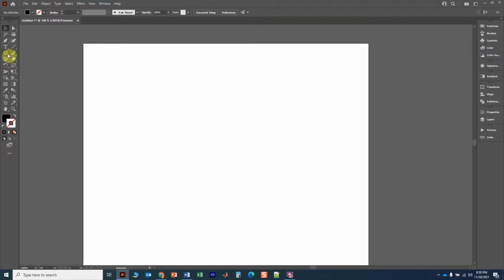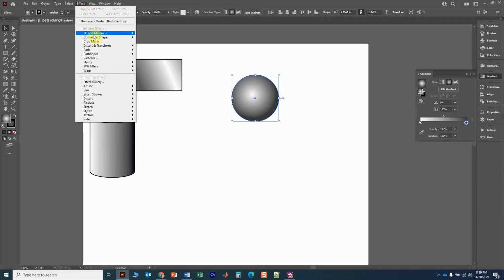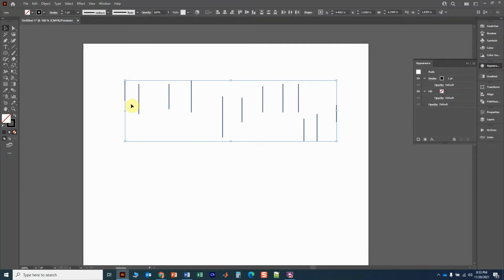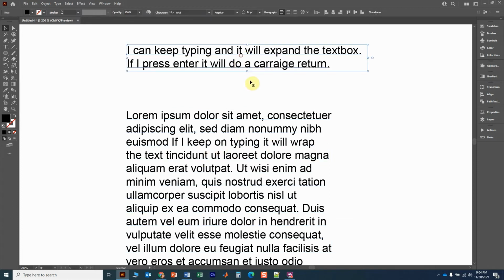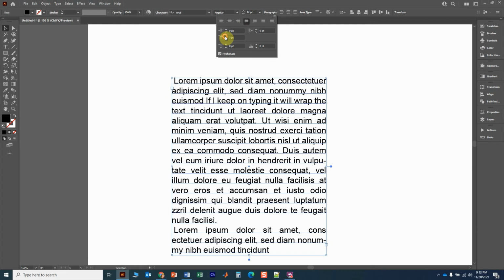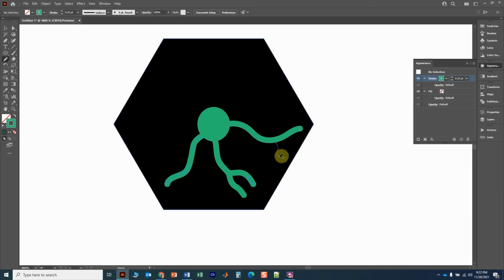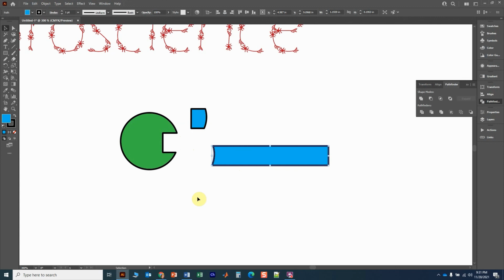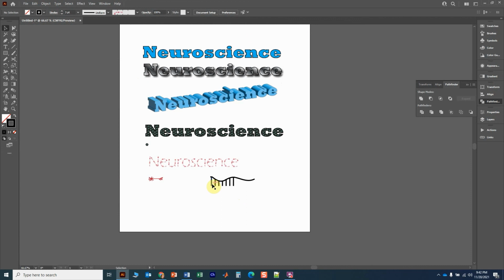Complete Adobe Illustrator Tutorial Episode 2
In this video we will cover the basics of Adobe Illustrator. I recommend doing the tasks along with the video. I covered gradients, text, alignment, shape builder, pathfinder, eraser, scissors, clipping masks, and how to make jazzy texts.